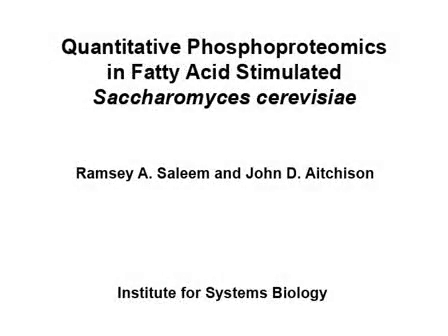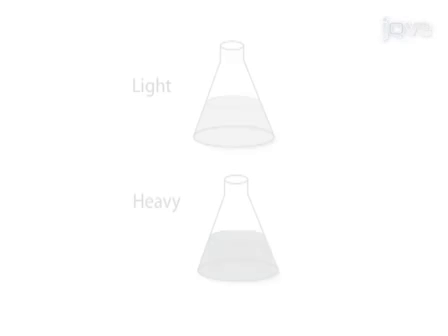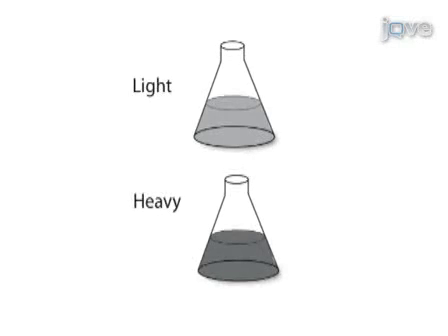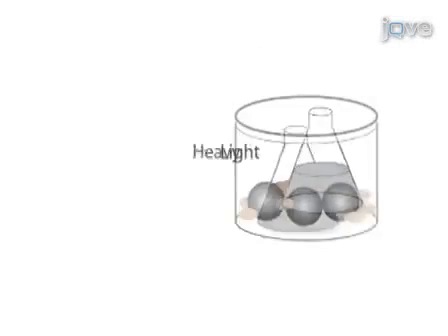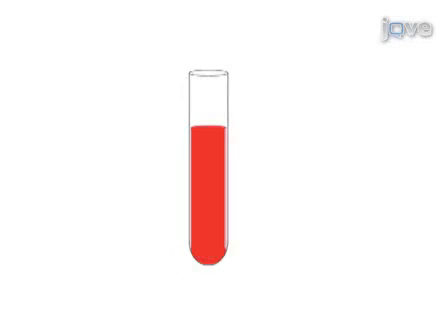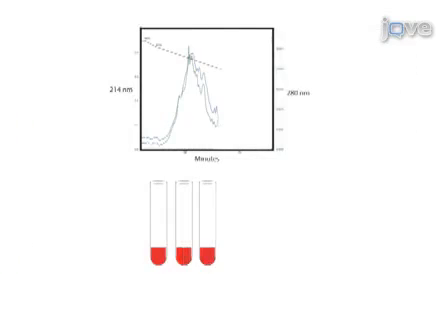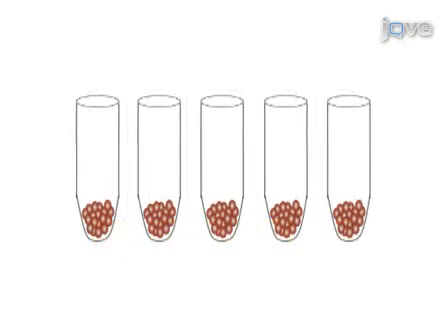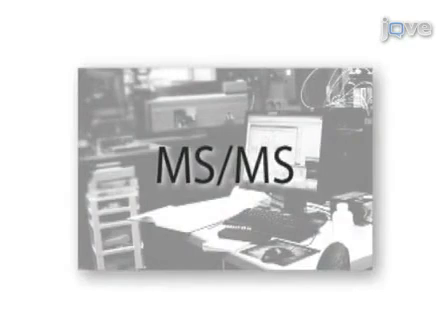Quantitative Phosphoproteomics In Fatty Acid Stimulated Saccharomyces cerevisiae l Protocol Preview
Quantitative Phosphoproteomics in Fatty Acid Stimulated Saccharomyces cerevisiae -  a 2 minute Preview of the Experimental Protocol

Ramsey A. Saleem, John D. Aitchison
Institute for Systems Biology,;

Description of a quantitative phosphorylation procedure using cryolysis, urea solubilziation, HILIC fractionation and IMAC enrichment of phosphorylated peptides.